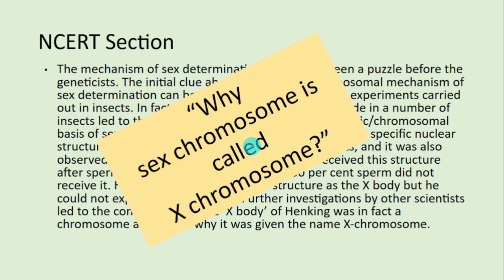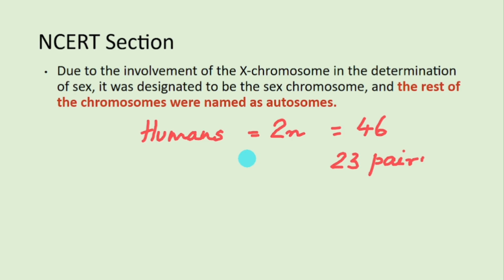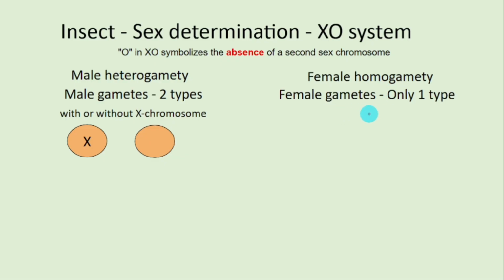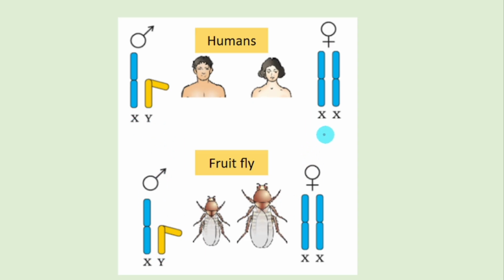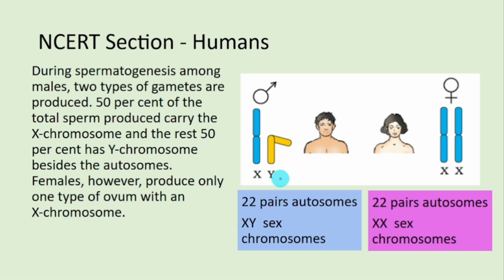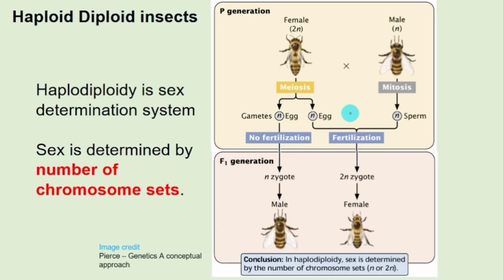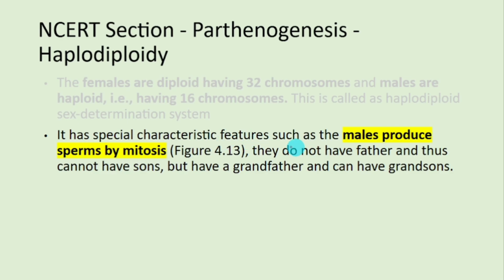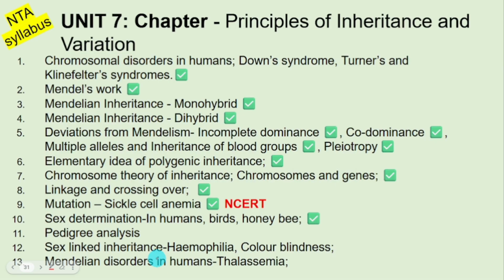XO, XY, ZW and haplodiploidy - SEX DETERMINATION System Class 12 NCERT Genetics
In this video you will understand how the chromosomes number and type help to determine sex of the organism. In Class 12 Chapter Principles of inheritance and variations various examples are studied like Humans (XY), Fowls/Birds (ZW), grasshoppers (XO) and honey bees (Haplodiploidy). Class 12 NCERT Chapter principlesofinheritanceandvariation Genetics